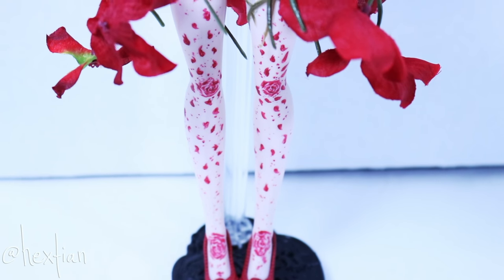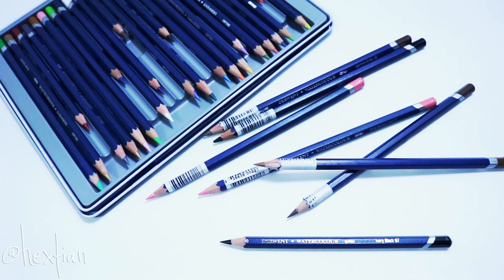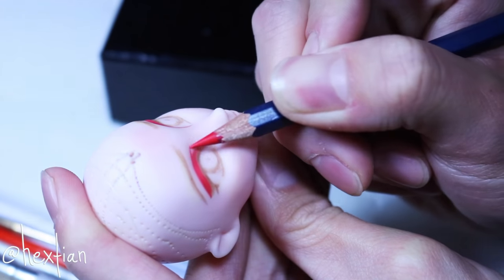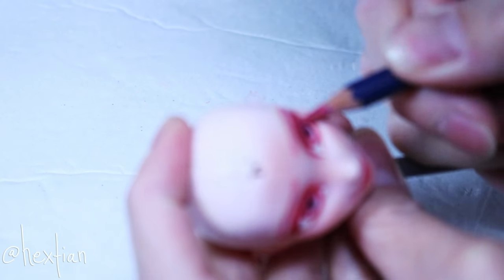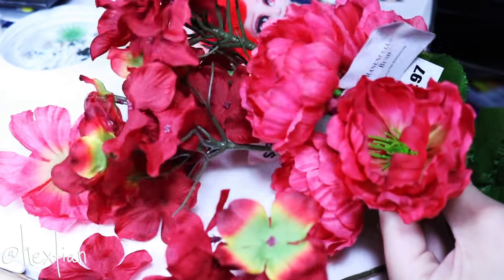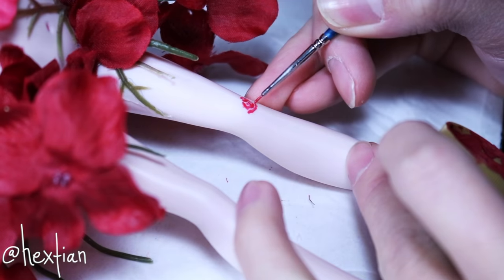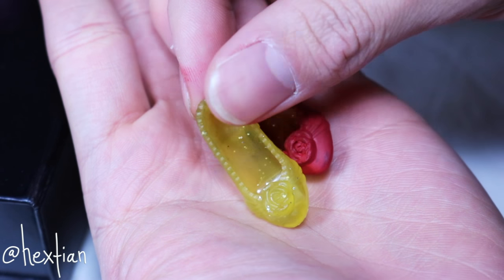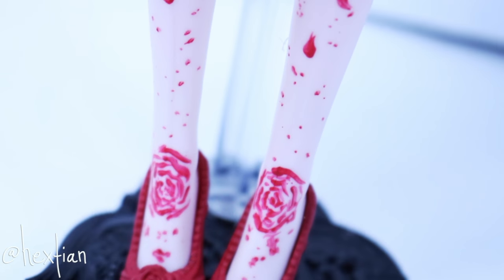Bouquet Inspired Doll [ VALENTINES SPECIAL ]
This is an amazing collaboration with these amazing people, and it was an awesome opportunity for me to revitalize an older concept. I chose the name Rose Du Sang which means Rose Blood in French. I thought it was very fitting since the concept looks lighthearted but the means aren't. I hope you guys like her, and don't forget to check these awesome people out!

If you made it this far, comment "Sacrebleu!" LOL

Materials right below:

Acetone or nail polish remover
Sealants : Mr. Super Clear (MSC) or Krylon's Matte Finish
Watercolor pencils: Faber Castle
Chalk Pastels
Brushes
White paint
Gloss varnish

MUSIC

Whirlwind Love - Unicorn Heads

Why Did You Do It - Everet Almond